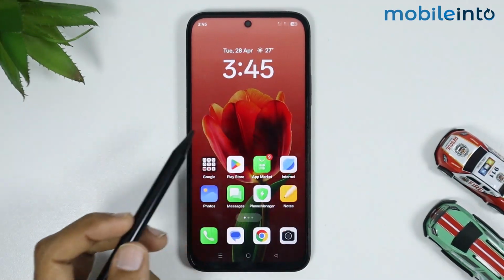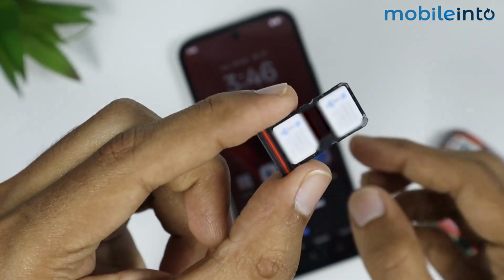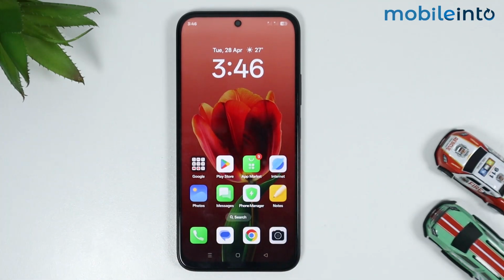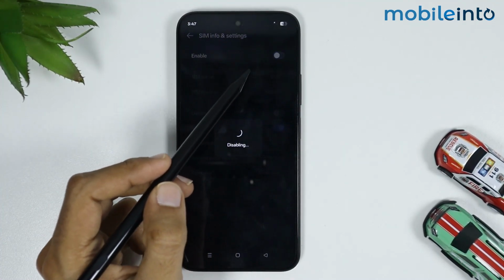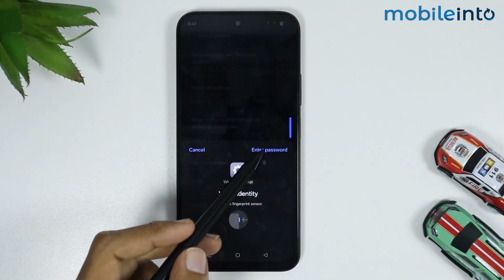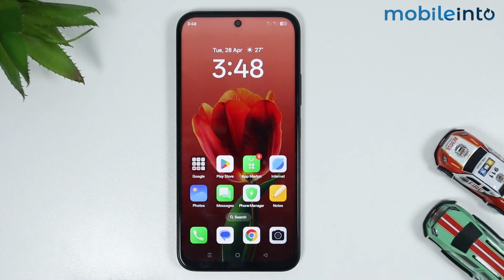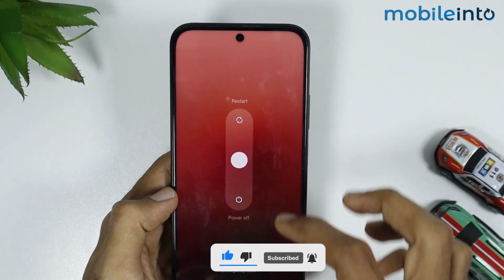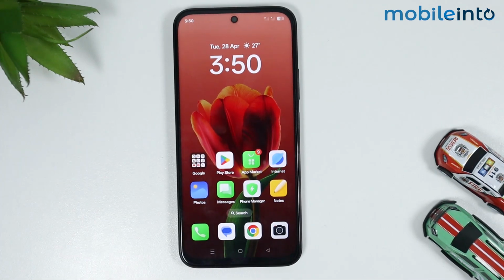[ColorOS 16] FIX No SIM Card Installed on Oppo - SIM not Inserted Problem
In this video, we will learn how to fix no SIM card installed on Oppo. If you want to fix an invalid SIM, no SIM found, or SIM card failure error on Oppo, follow these steps.